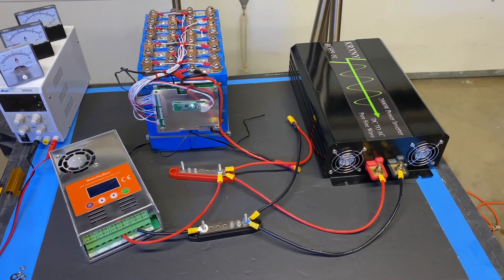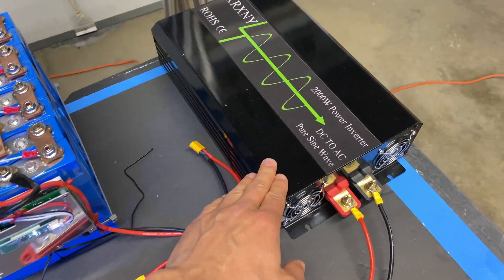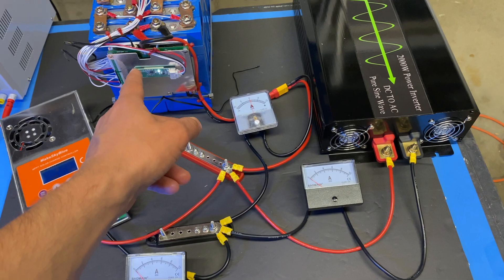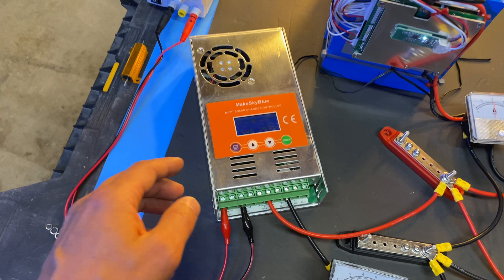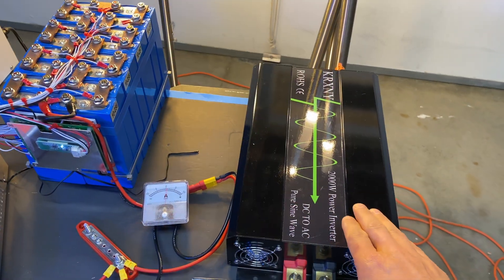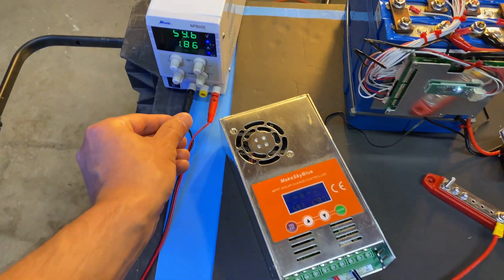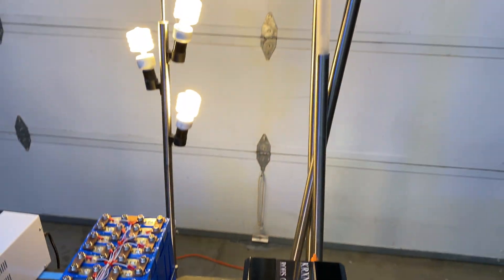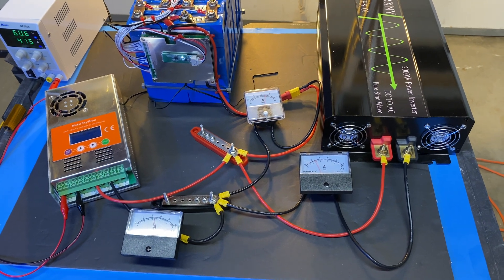How amps flowing in off grid solar system?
Showing few examples of power distribution between MPPT, battery and inverter in the  off grid solar systems.